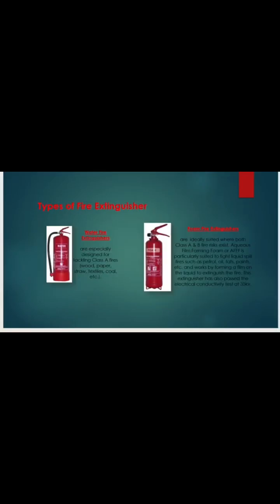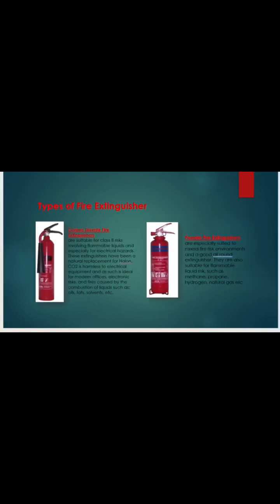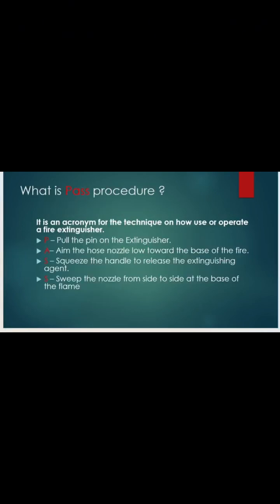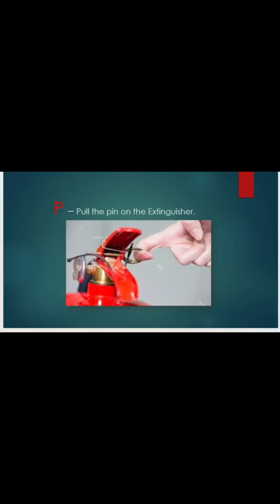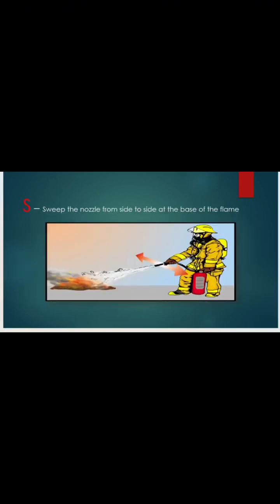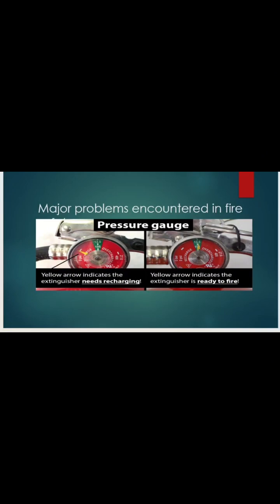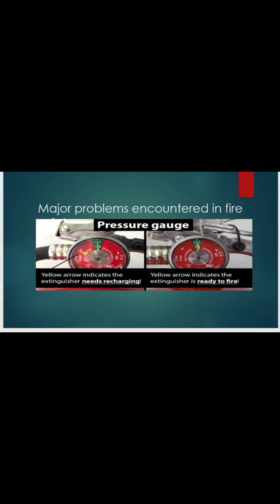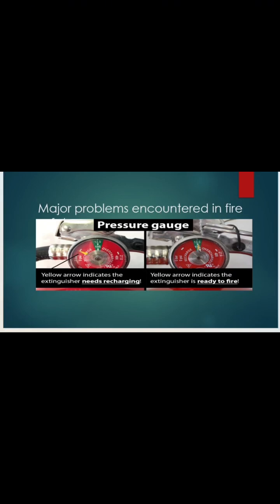Types of fire extinguishers/ how to use fire extinguishers 🔥 🔥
Types of Fire Extinguishers | How to Use a Fire Extinguisher | Fire Safety Training

In this video, you'll learn about the different types of fire extinguishers, the classes of fire they are used for, and the correct method to operate them using the PASS technique (Pull, Aim, Squeeze, Sweep).